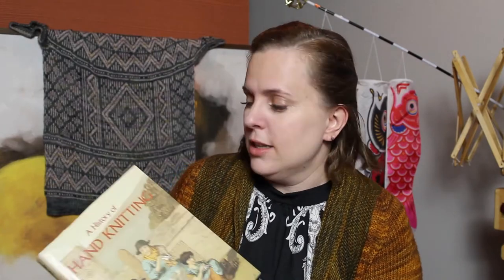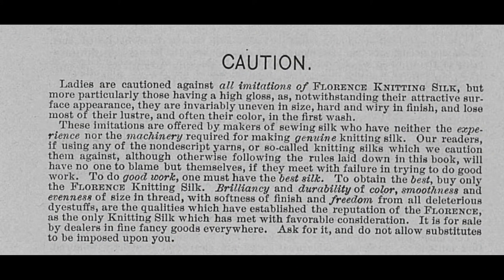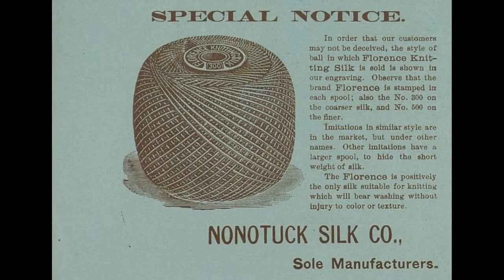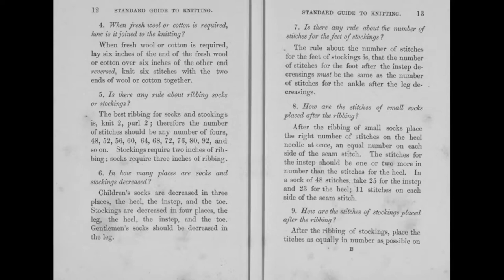Knitting from 1800’s pattern books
EPISODE 31: Knitting from 1800’s pattern books
//WHAT I’M WEARING
Portage by Melissa Schaschwary Knit in Malabrigo
Mini Christmas Stocking Ornaments knit in Tanis Fiber Arts Blue Label Fingering and Madelinetosh Unicorn Tails
// FINISHED OBJECT
Nightbook by Rachel Illsley
Knit in MC Lemon Jelly Pool fingering in Soiree and CC Life in the Long Grass Sport in Prairie.
Gentleman’s Socks from Wools and How to Use Them (1887), by E. Lewis, available on archive.org
//FAVORITE YOUTUBE CHANNIBALS
// LIFE IN OKINAWA
Golden Week
cowichan